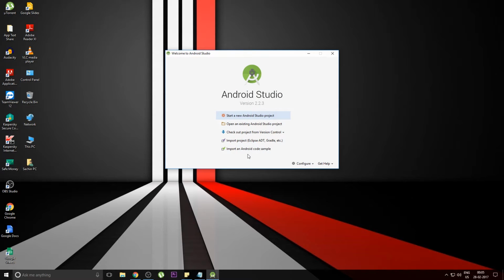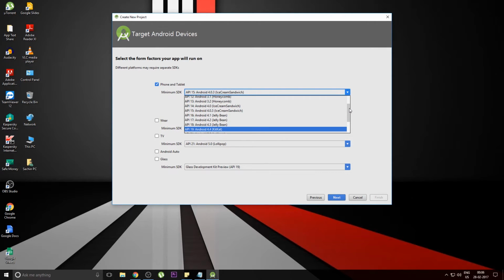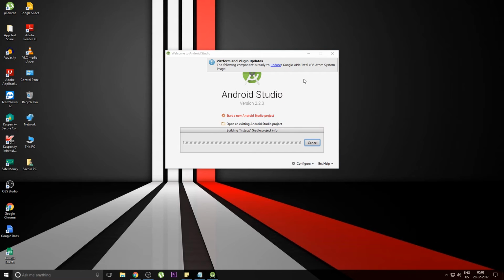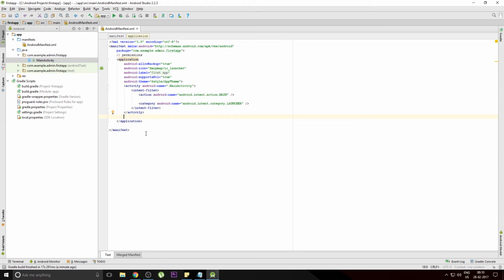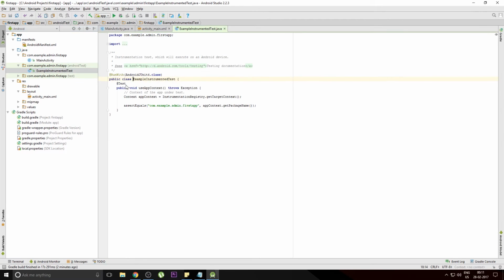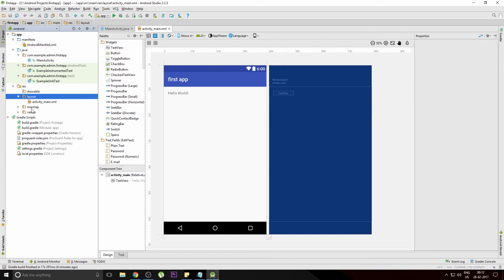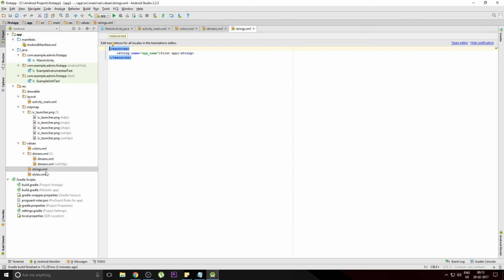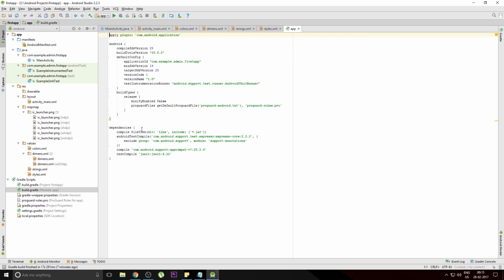Android Studio Tour (Overview of Android Studio)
Create your very first Android Studio Project.
This video will cover up everything a beginner needs to know about android studio before starting.